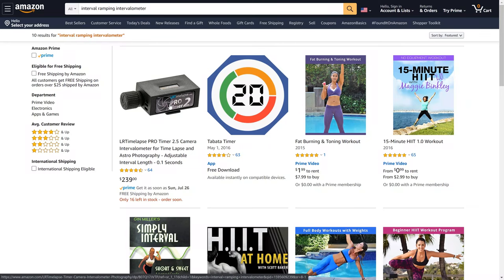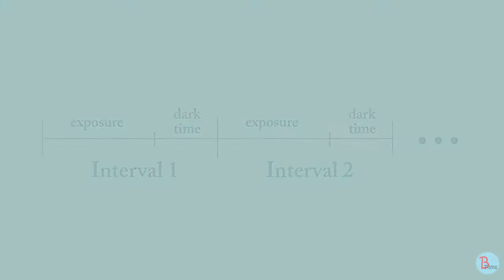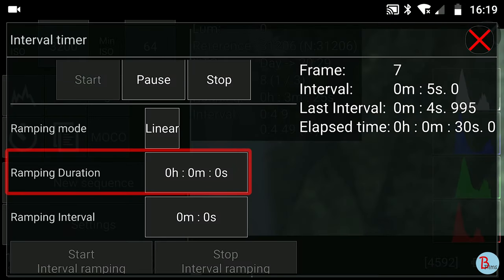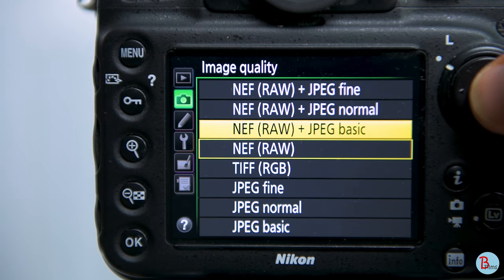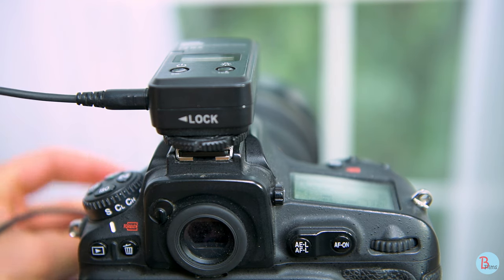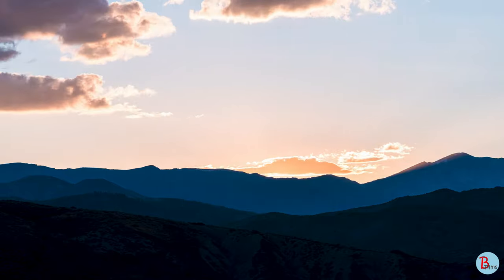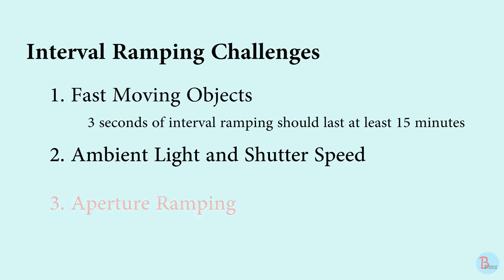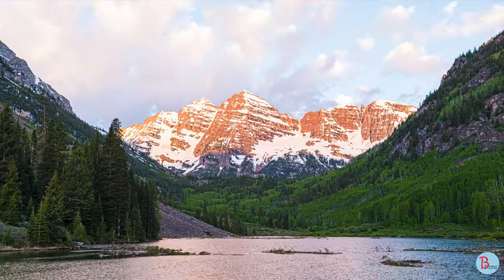Interval Ramping for Timelapse with qDslrDashboard App Tutorial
This tutorial shows how to do interval ramping for timelapses on a budget with the qDslrDashboard app. qDslrDashboard is an app that can control your camera settings remotely and do exposure ramping. The app has a built-in intervalometer that lets you do interval ramping, which is a gradual increase in interval during a timelapse over a set ramping duration. In this video, I also discuss certain challenges associated with the qDslrDashboard intervalometer and interval ramping in general, and how to deal with these challenges.

Devices/apps and their versions:
Motorola Moto G5 Plus, Android version 8.1.0
Nikon D850, firmware 1.03
qDslrDashboard version 3.5.7
Snapbridge version 2.6.0

Gear for Timelapses:
► Nikon remote shutter release
► Canon remote shutter release
► Sony remote shutter release
► Vertical Battery Grip/Pack for Nikon D850

for descriptions of different ramping curves.